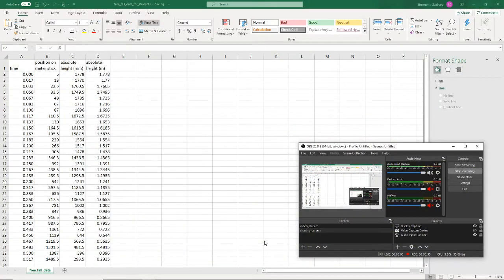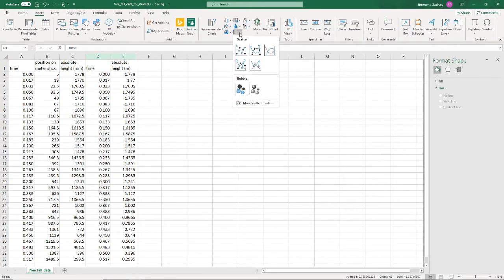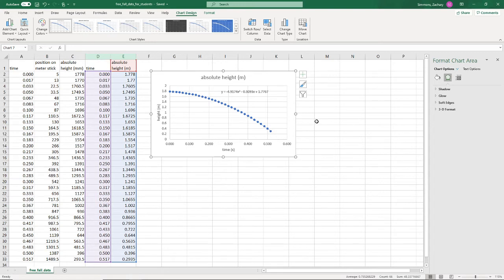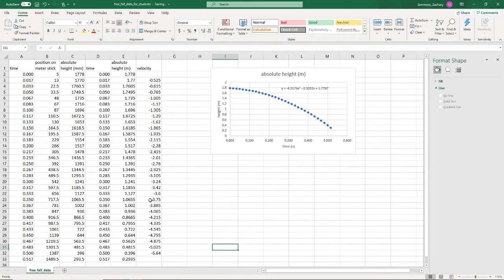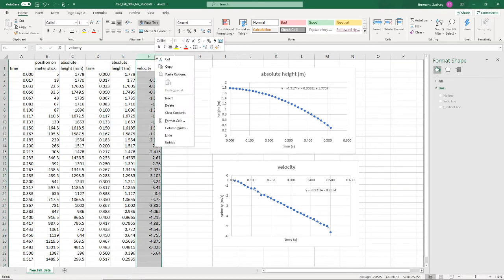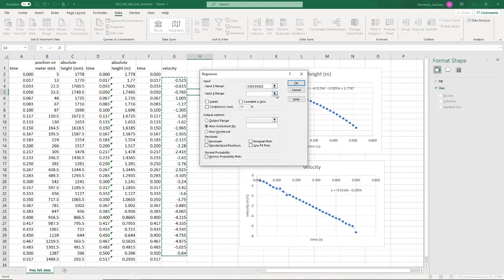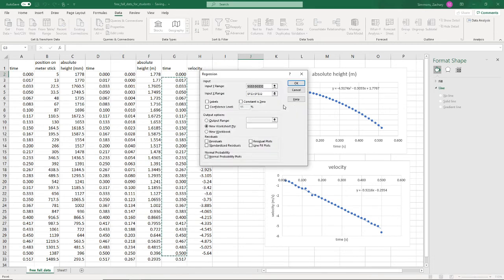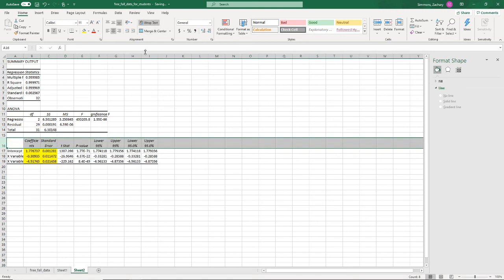Simmons PH2011 Free-fall lab analysis and regression